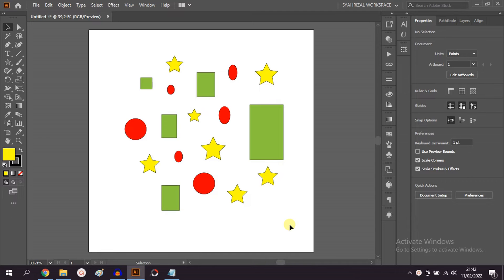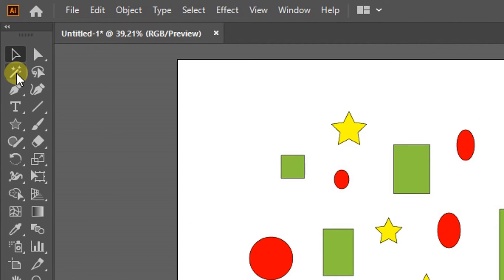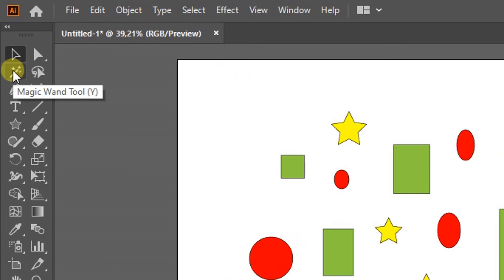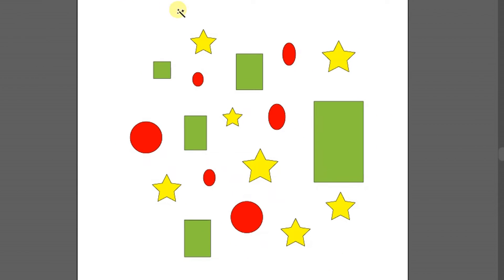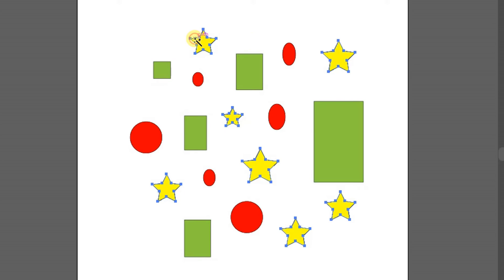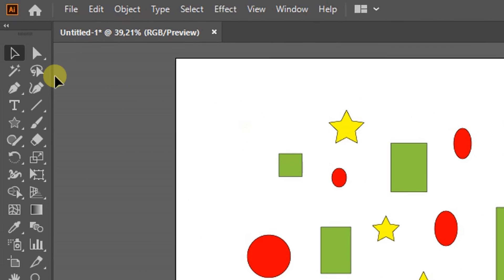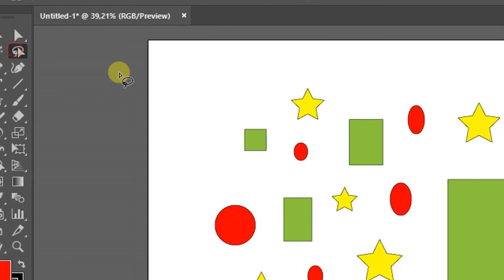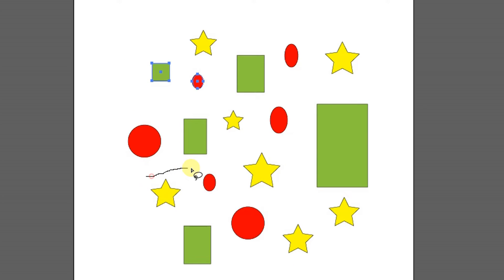the Difference Between the Magic Wand Tool and the Lasso Tool - Adobe Illustrator Tutorial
There are unique object selection techniques provided by Adobe Illustrator, namely the Magic Wand Tool and the Lasso Tool. these two tools will make it easier and shorten your time. watch the full video.